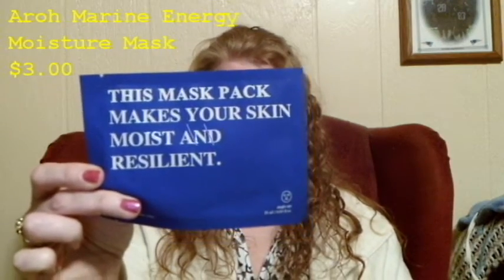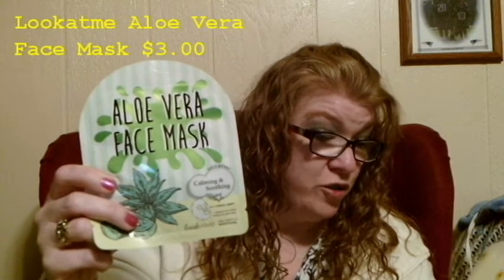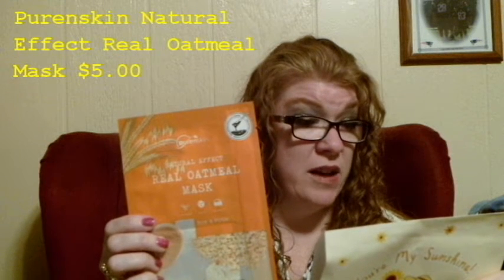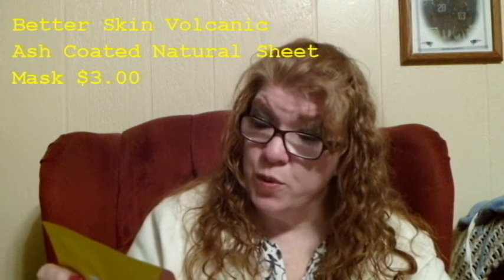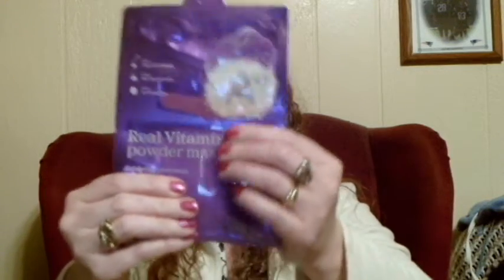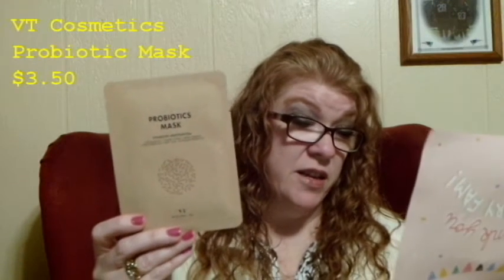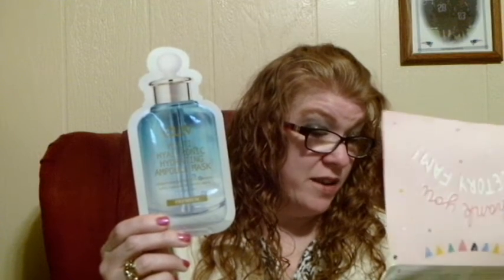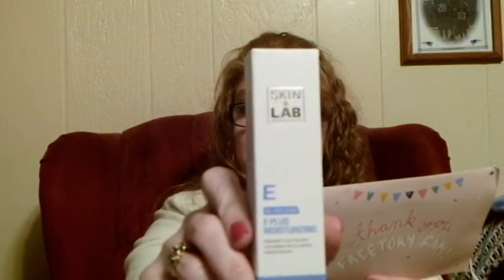Facetory Unboxing Part 1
Hello my beautiful friends. I hope you all are doing well and staying safe. Today I am doing Part 1 to my Facetory Unboxing Subscription Video. I was going to upload the whole thing, but it was way too long. I decided to break it up to two parts. So, the first video is going to be the first two months and the second one will be the next two months. I hope you enjoy this video and maybe you will try this face mask subscription yourself. Take care and God Bless.